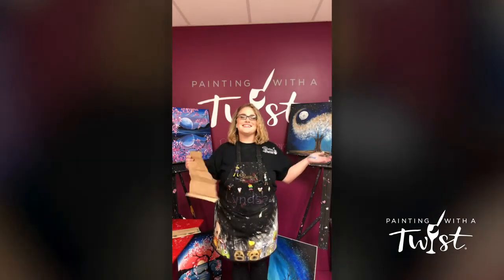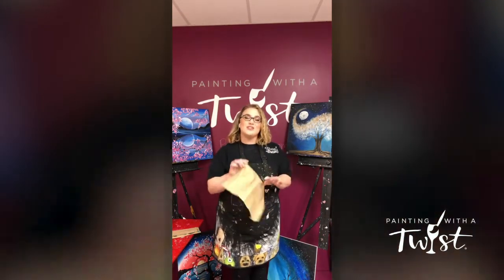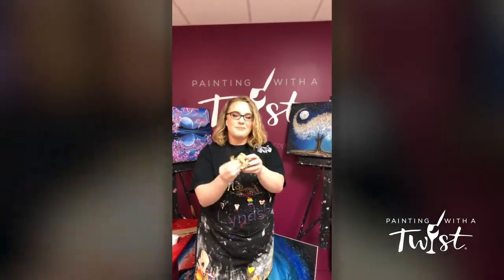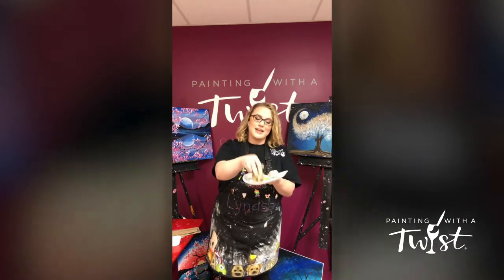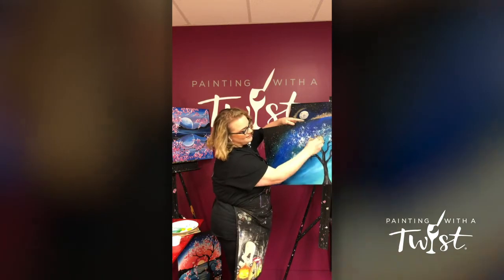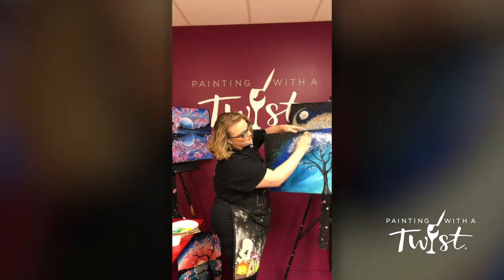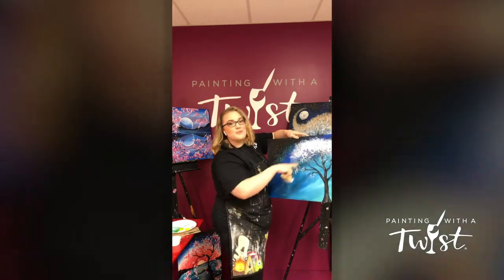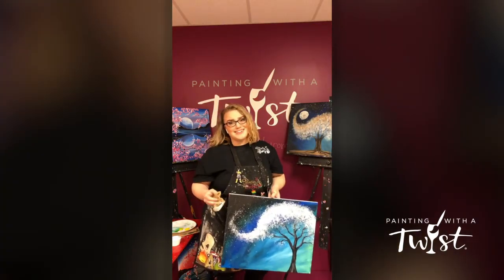PWAT Indy's Tips and Tricks- Leaves with Paper Towel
Making foliage using and easy paper towel technique!